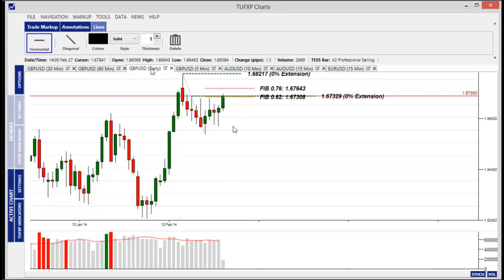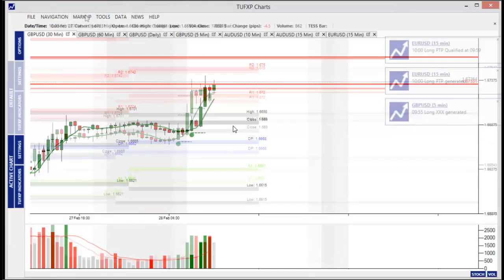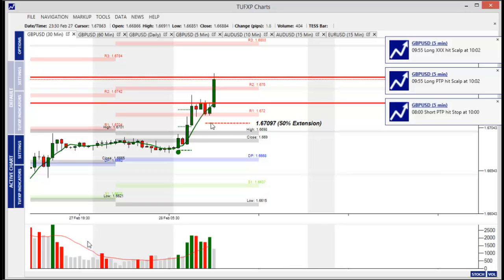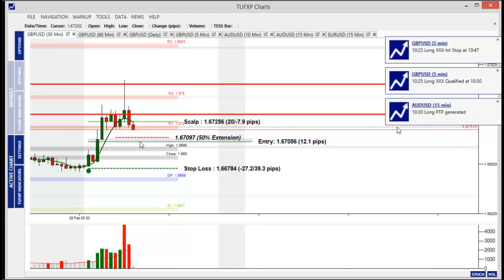TUFXP Next Gen - Market View 3rd March 14 - UPDATE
TUFXP Next Gen - Market View 28th Feb14